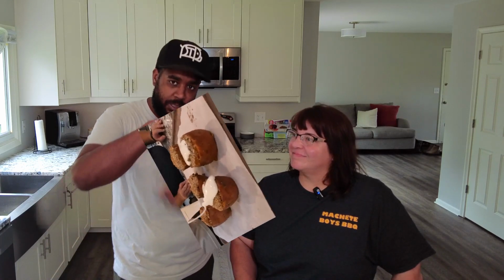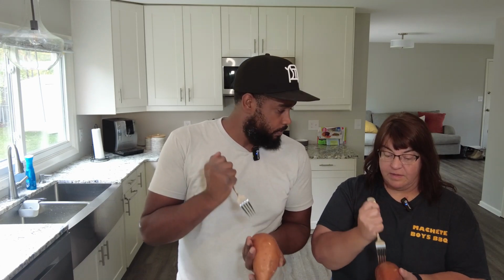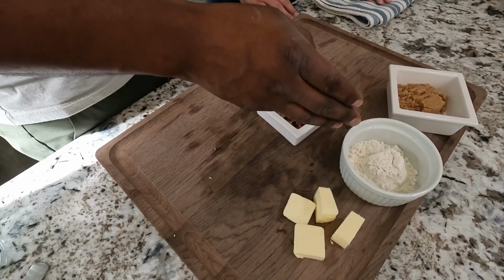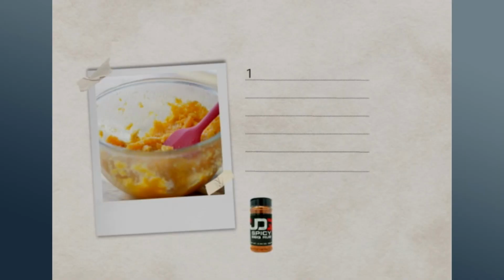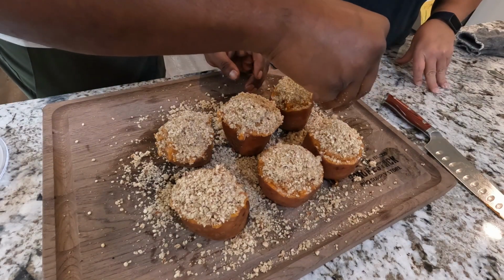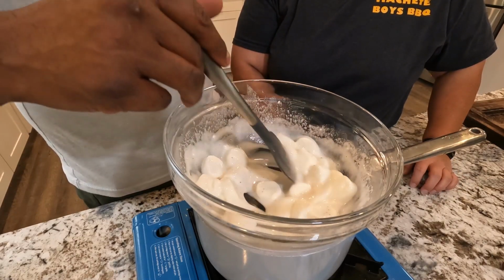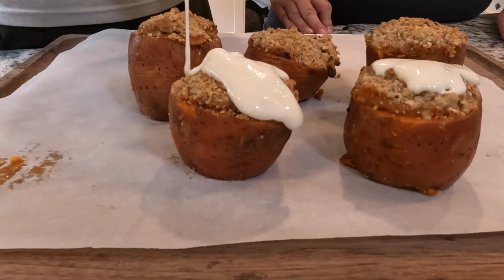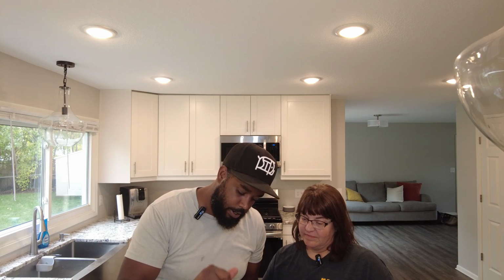The Only Way to Cook Sweet Potatoes on a Grill.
Hey there, folks! Looking for a good ol' sweet potato recipe that's easy as pie? You're in the right spot. In this video, we're giving our family's favorite sweet potato dish a little twist, but keeping things simple and tasty.

It's a recipe you can whip up any time of the year. We start with the sweet potato – getting it just right and fluffy. Then, a sprinkle of pecan crunch and a bit of marshmallow on top. Whether it's for a special holiday meal or just something to enjoy on a cool evening, we think you'll like it. Thanks for joining us!

Now, as Thanksgiving is coming around the bend, we thought we'd share a different way to serve sweet potatoes. We've got:

A quick setup for the Weber Kettle, keeping things just right for cooking.
A simple method for preparing the sweet potatoes.
Our family's pecan crumble – nothing fancy, just good.
And a marshmallow topping that brings it all together.
If you're thinking about trying something new this Thanksgiving, give this one a shot. It's a bit different, but still has that comforting, warm feel. Here's to good food and good company. Cheers!